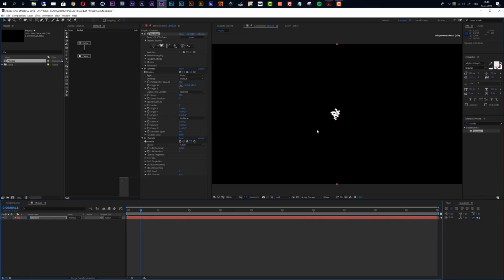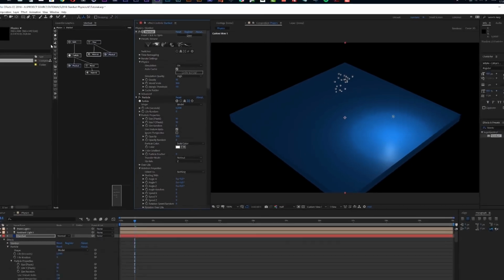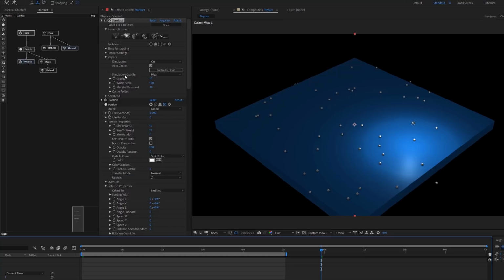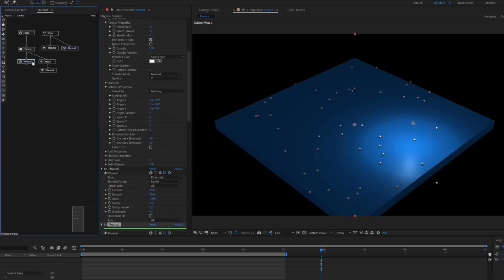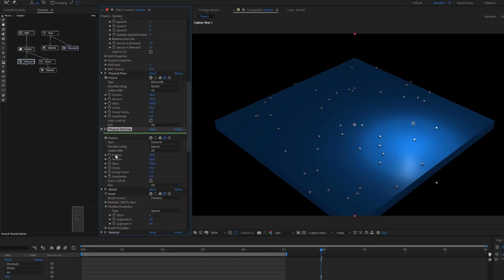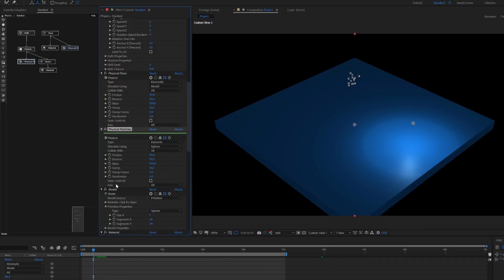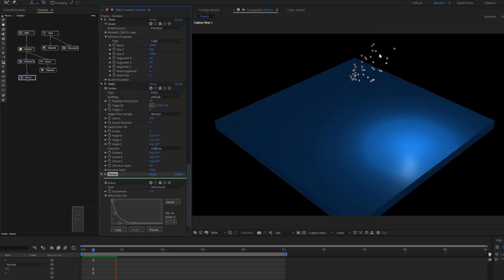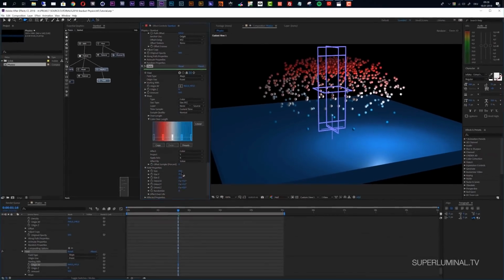Stardust Physics Tutorial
Roland Hartmann of graphicinmotion.com shows how to use physical particles inside Stardust.

This tutorial covers the physics simulation workflow, adding a physical preset, tweaking global settings, the physical properties and forces.